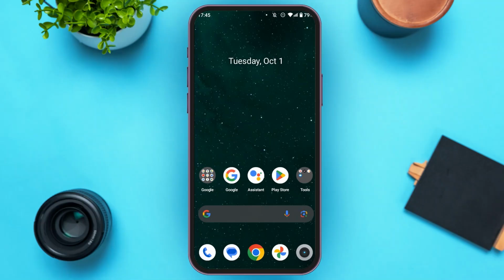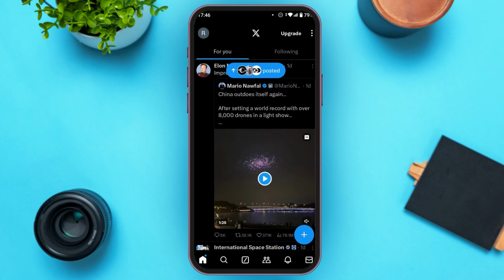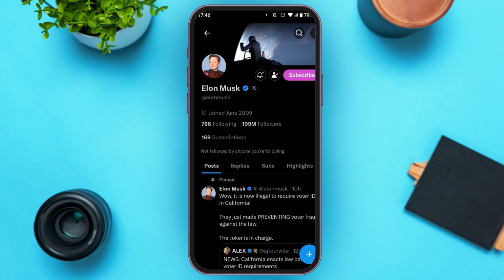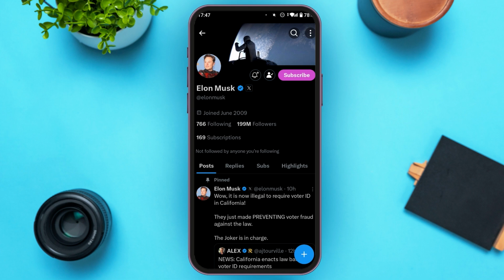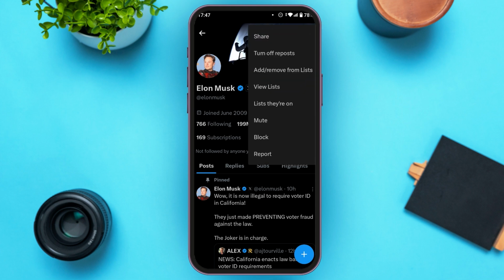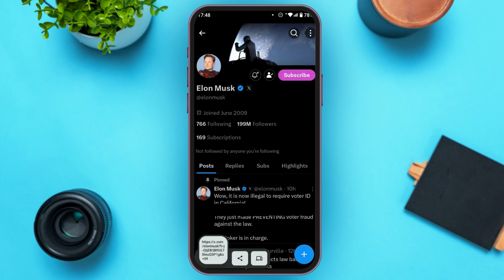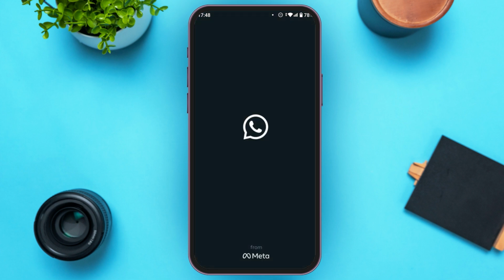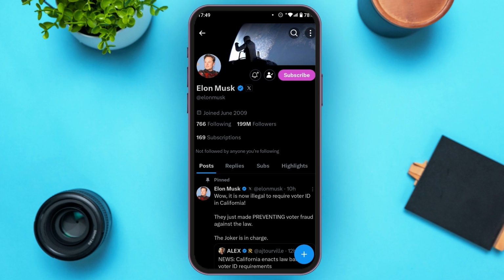How To Get X App Profile Link 2024 | Guide To Find Your X(Twitter) Profile URL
In this video, I will show you how to get your X (formerly Twitter) profile link. Learn how to quickly access and share your profile URL with others. Whether you're using X for personal or professional reasons, this guide will help you easily find and copy your profile link.